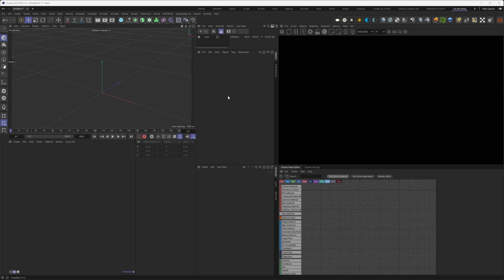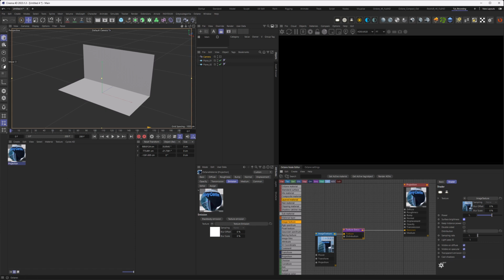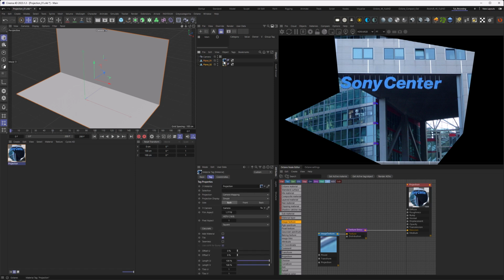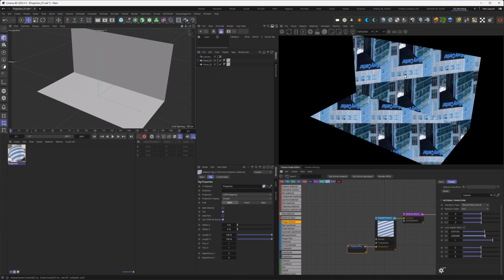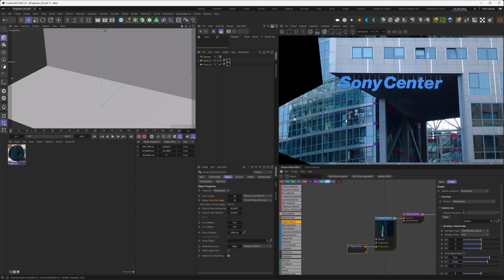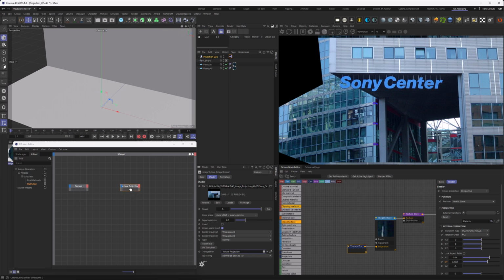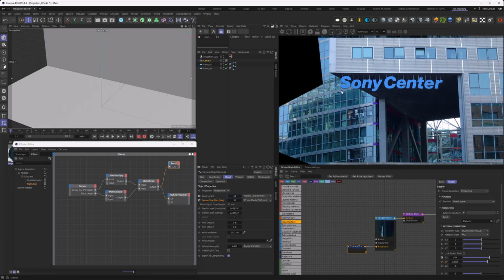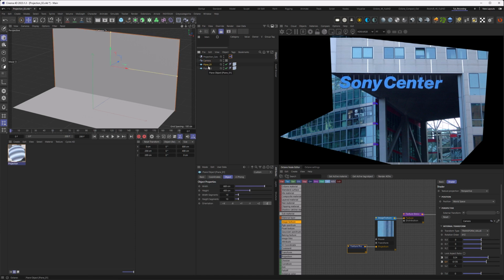Silverwing Quick-Tip: Octane Camera Projection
Octane 2022.1_R8

Hello everyone.
After last weeks almost 1h "Mega-Tip" here´s a short one again, where I show two ways how you can setup a proper camera projection within Octane in Cinema 4D

0:00 Intro
0:32 C4D Simple Scene Setup
3:07 C4D Native Projection Setup
3:46 Explaining what happens in the Background
5:44 Octane Native Projection Setup
6:16 Flipping the Image
6:33 Setting Projection to World Space
7:12 Fitting the Projection within the Field Of View
8:25 Collecting Ideas for Dynamic Projection Setup
9:06 Xpresso to the Rescue
10:07 Setting Up the Xpresso Math
12:52 Final Test of the Projection
13:40 Outro